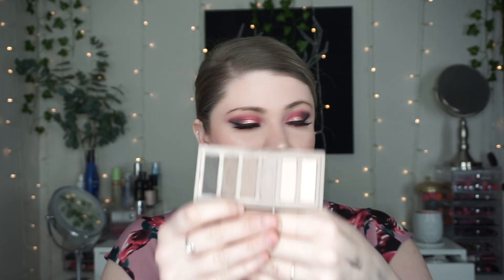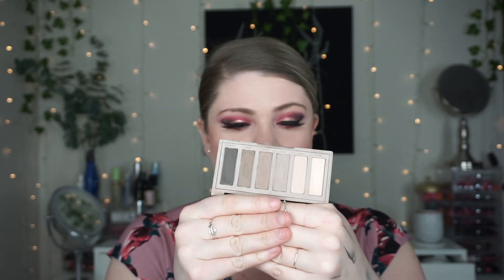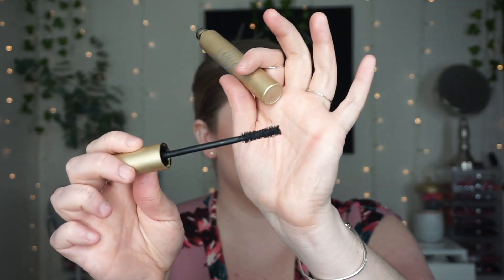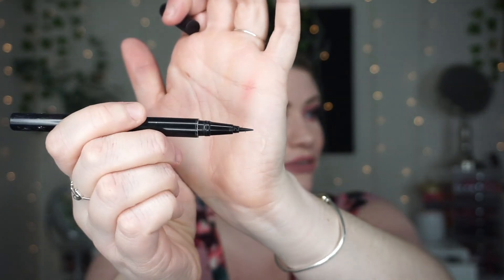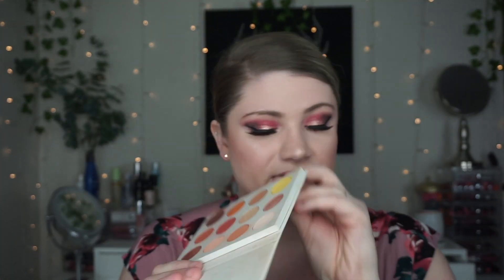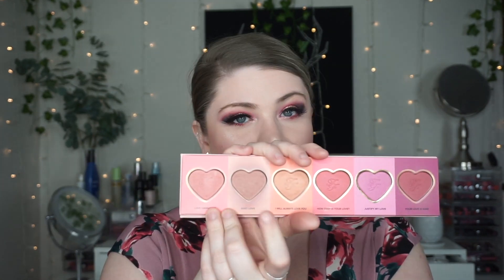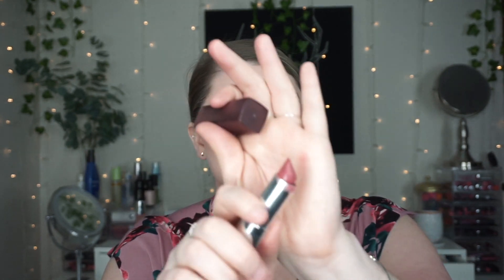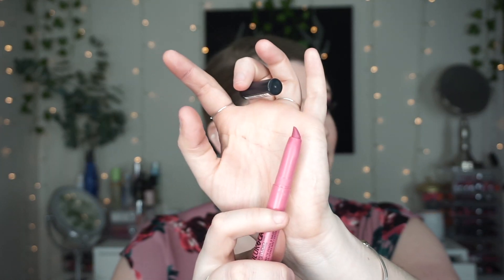My Fail-safe Makeup Products!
Makeup that helps me get ready fast and fail-safe!

Come Follow the Adventure:
✿Personal Instagram: @wahl.flower
✿Boyfriends Vlog Channel: hikyletaggart
✿Snap: wahlflower